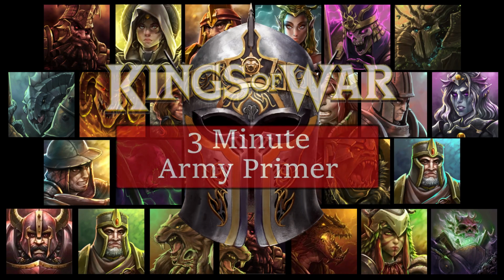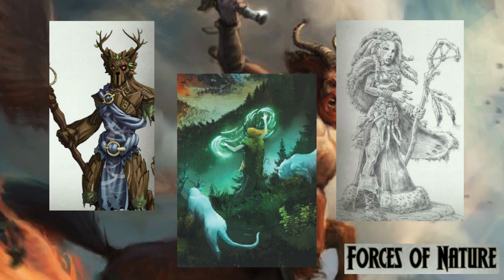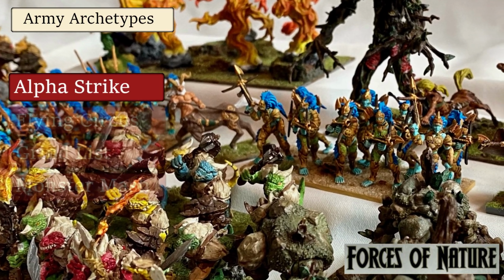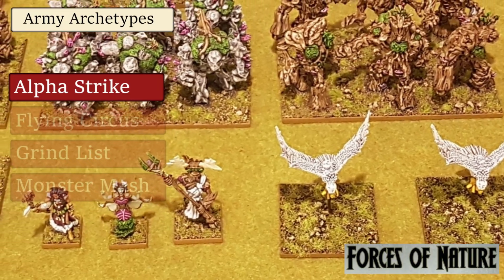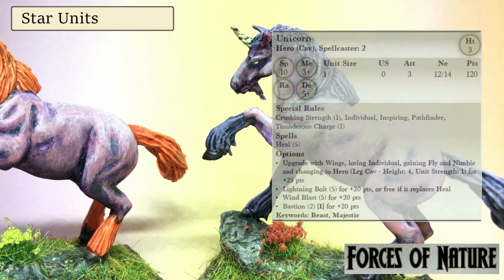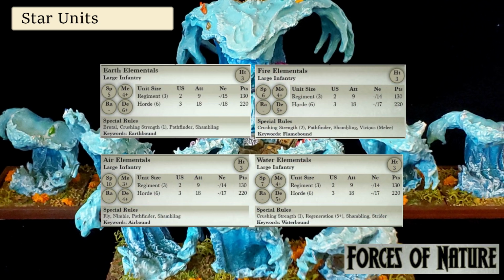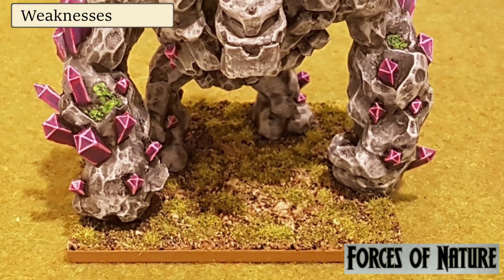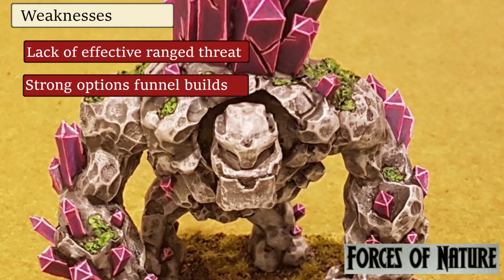Kings of War 3 minute army primer - Forces of Nature